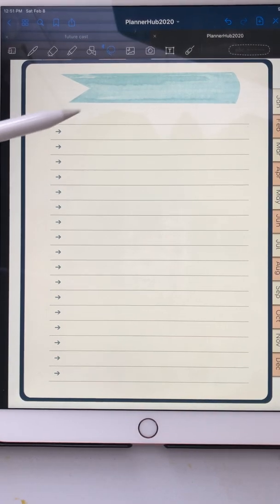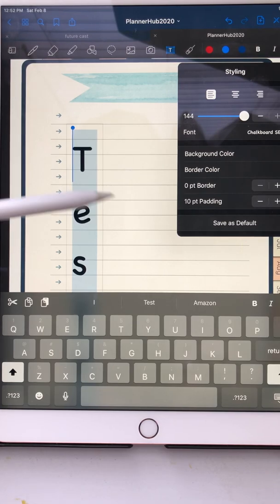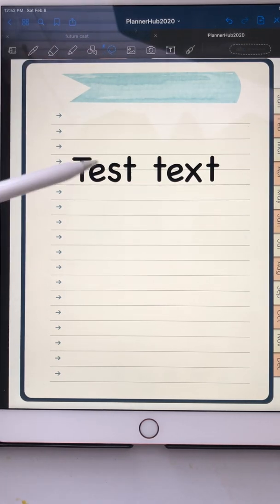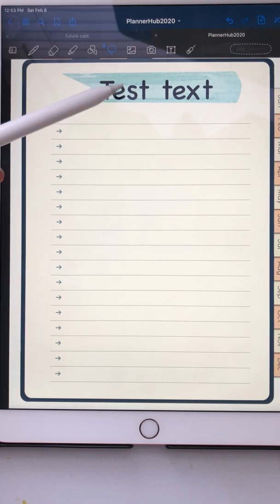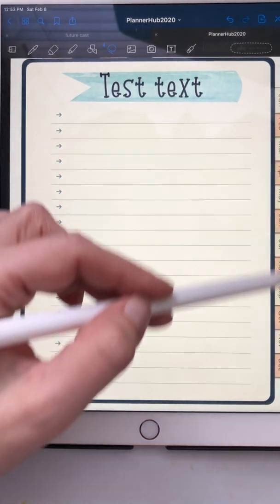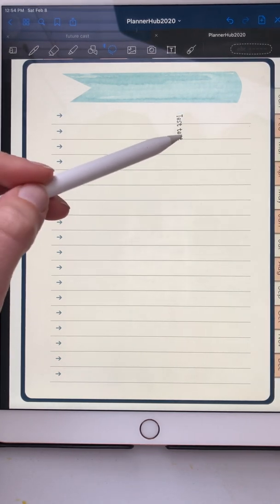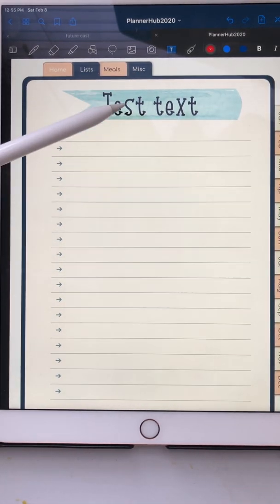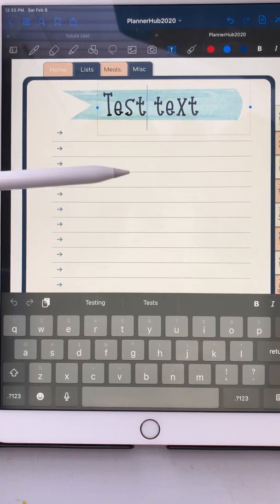Manipulating text in GoodNotes